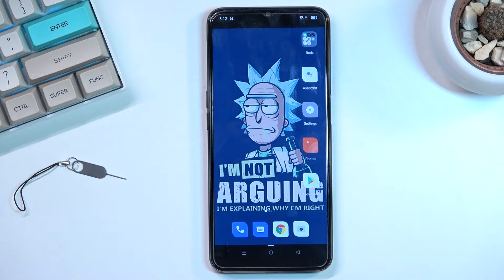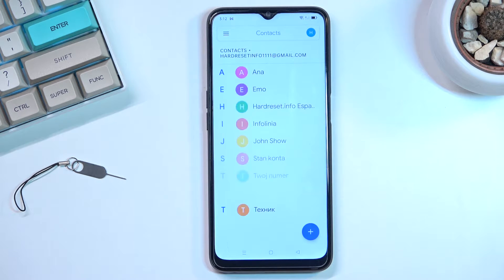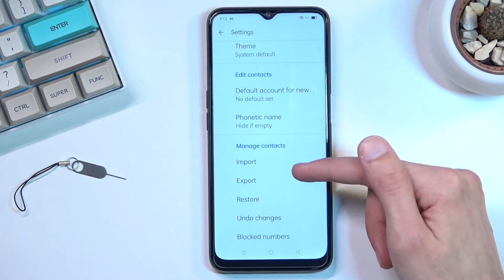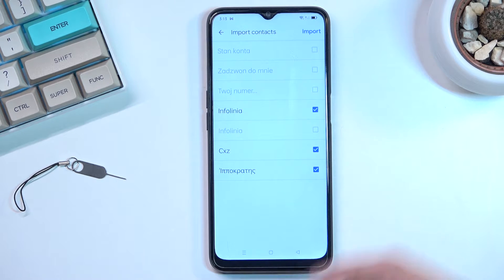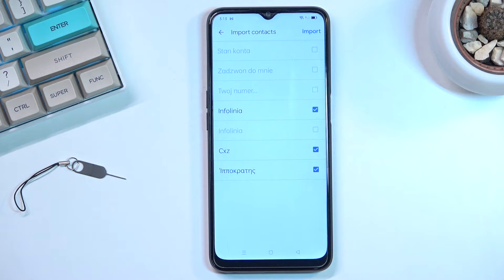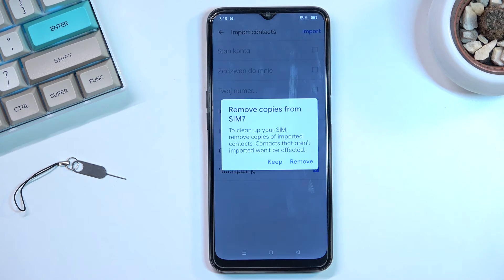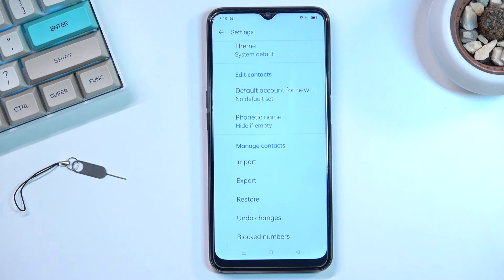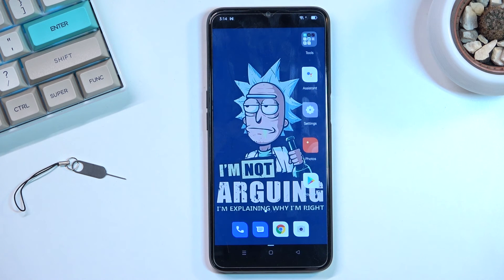How to Import Contacts in OPPO A16 – Relocate Contact List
If you’d like to learn how to import contacts in your OPPO A16, then here we are coming with help! In this video, we would like to share with you how easily you can find a proper option which will allow you to import the contacts from SIM to the memory of your device or another way. So let’s follow all shown steps and successfully import contacts.

How to transfer contacts in OPPO A16? How to move contacts in OPPO A16? How to transport contacts in OPPO A16? How to move contacts from SIM to OPPO A16? How to import contacts to OPPO A16? How to export contacts in OPPO A16? How to manage contacts in OPPO A16?